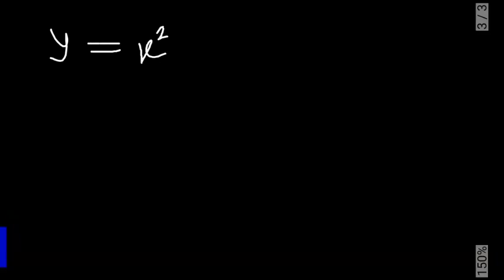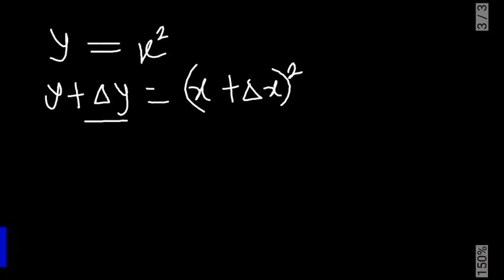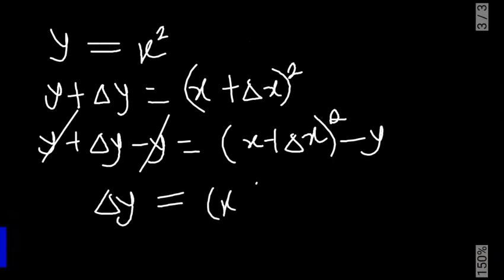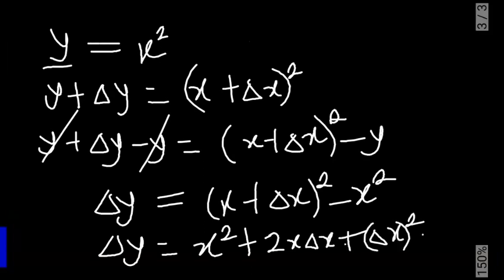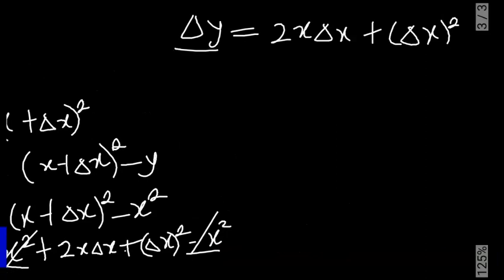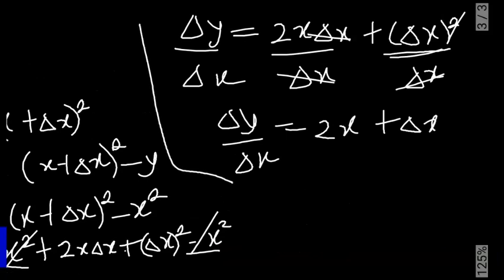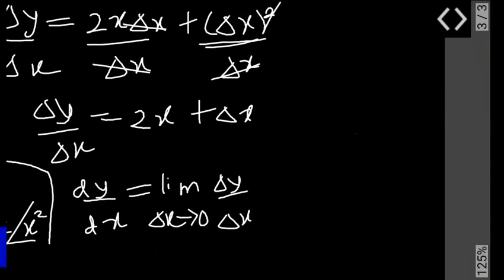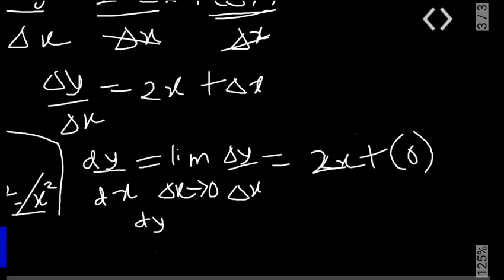Calculus: How to find derivative of a function by first Principle - ScholarMatics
I'll be showing you how to differentiate using first principle. I'll be using an algebraic function y=x² as example.